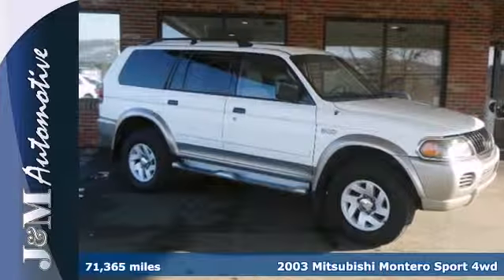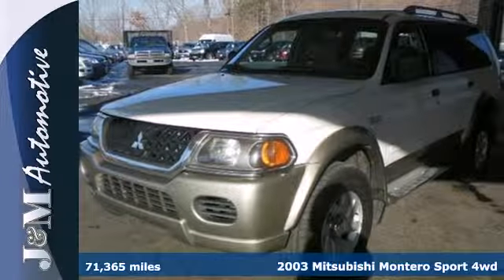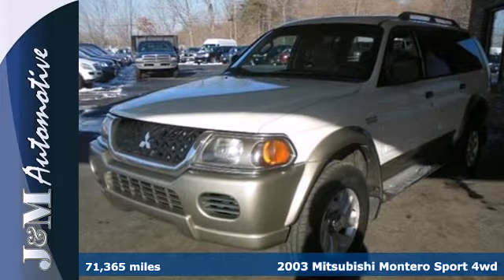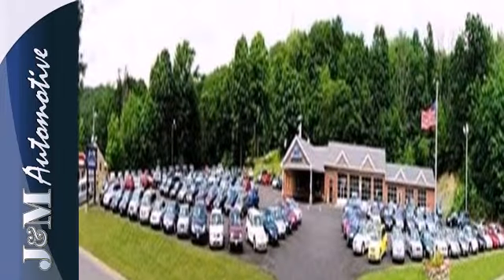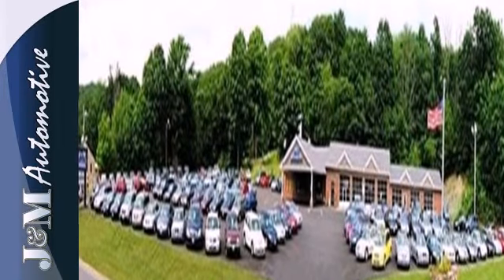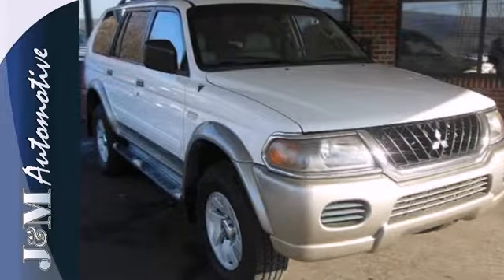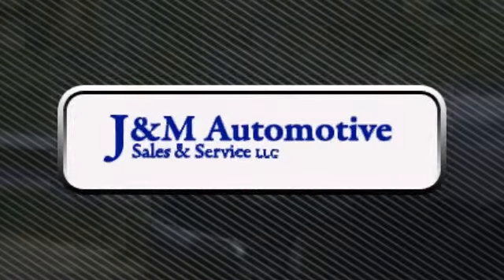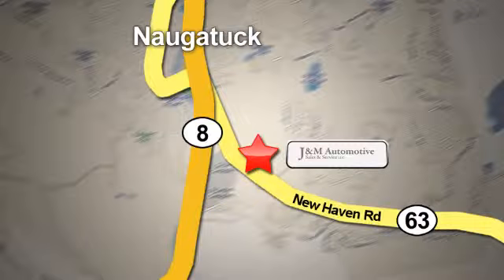2003 Mitsubishi Montero Sport 4wd Naugatuck CT Hartford, CT #039670 - SOLD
Year: 2003
Make: Mitsubishi
Model: Montero Sport 4wd
Trim: 4d Wagon XLS
Engine: -1 Cylinders
Color: White
Mileage: 71365
Stock #: 039670
A Desirable, Four Wheel Drive Montero XLS with an Included Warranty! This One is Loaded with Tan Leather Interior, a Power Sunroof, Alloy Wheels, a CD Player, Fog Lights, Privacy Glass, a Roof Rack, Power Windows, Power Door Locks, Power Mirrors, Cruise Control, an Adjustable Steering Column, a 3.5L V6 Engine, an Automatic Transmission and More! An Impressive Find at J&M!.

Address:
820 New Haven Rd.